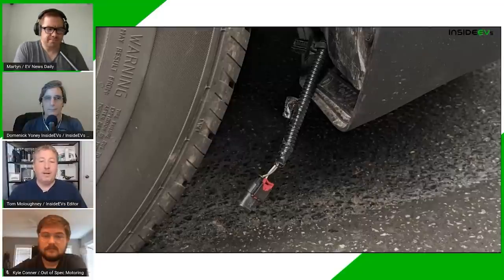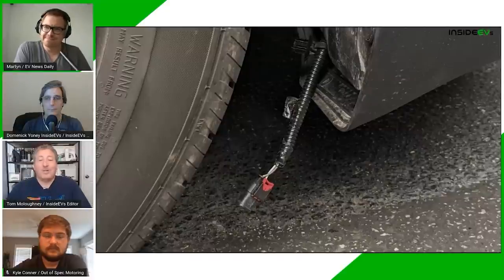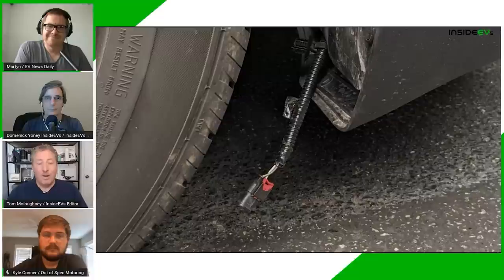Tesla Beats Delivery Expectations, Audi E Tron S Debuts and Xpeng Delivers First P7